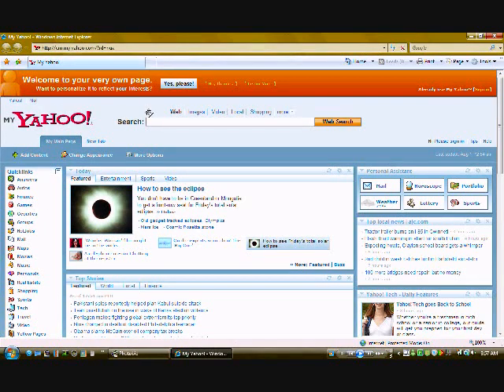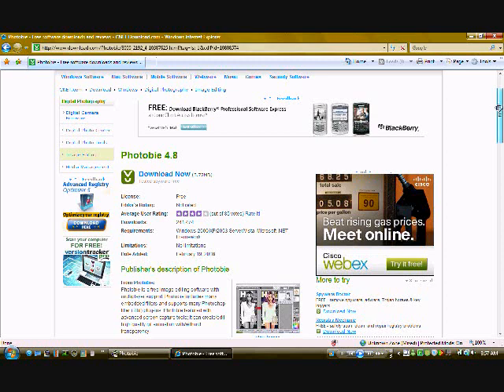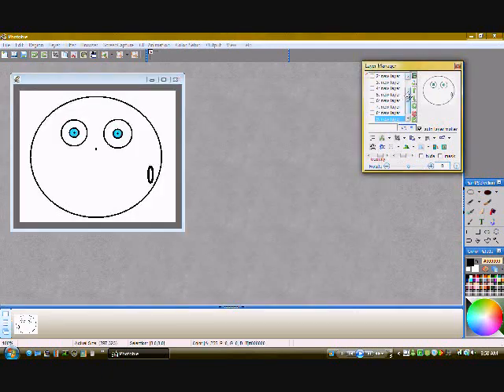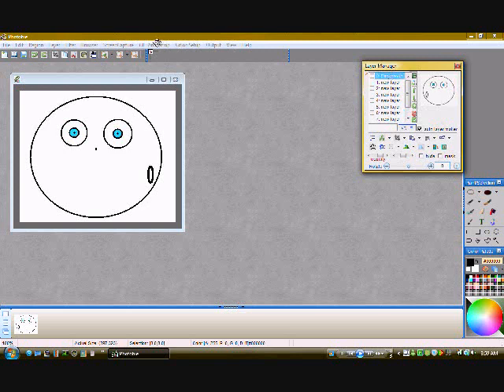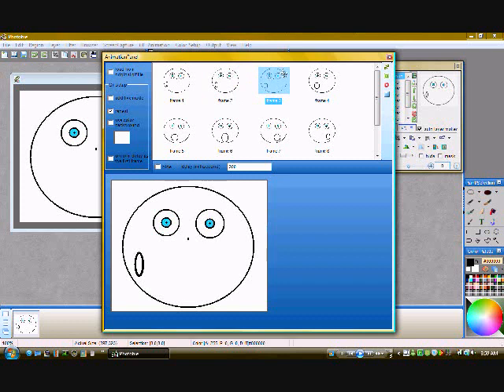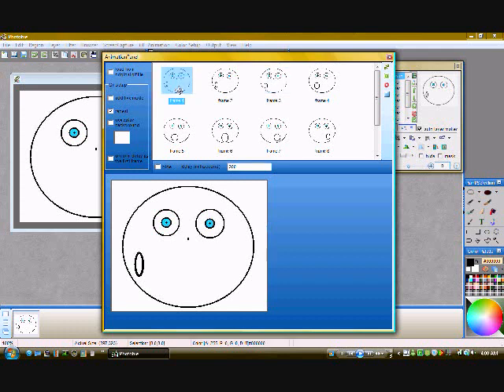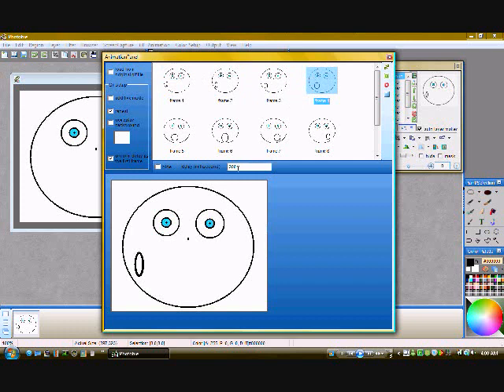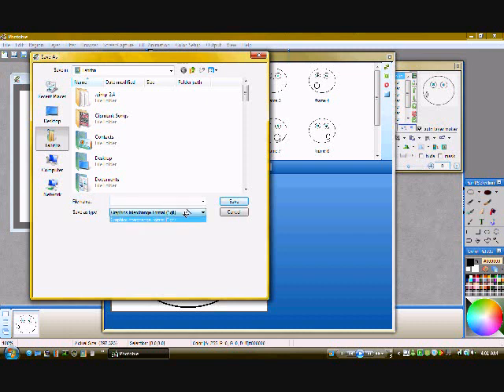How To Make A Gif WITHOUT PHOTOSHOP! (FREE & EASY METHOD)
GLORY, HONOR AND PRAISE BE TO THE 1 TRUE GOD!!! THE , KING, LORD AND SAVIOUR OF THE WORLD, HIS LORD AND MAJESTY: JESUS CHRIST! KING OF kings, LORD OF lords, THE PRINCE OF PEACE, THE LILY OF THE VALLEY FOREVER AND EVERMORE. AMEN & AMEN!!! HALLELUJAH! PRAISE GOD!

check these sites out for PROOF THE HE DOES INDEED & ALOT of info on THE ONE & ONLY TRUE, LIVING, GOD! & HOW HE MATTERS TO YOU & YOUR ETERNAL FUTURE!:

ALL CREDITS FOR THIS VIDEO GOES TO: GOD ALLMIGHTY WHO PROVIDED ME WITH THE ABBILITY TO LEARN HOW TO DO THIS & WHO GAVE ME THE KNOWLEDGE ON HOW TO DO THIS! THANKYOU JESUS! AMEN!!!

James 1: 17 - Every good gift and every perfect gift is from above, and cometh down from the Father of lights, with whom is no variableness, neither shadow of turning.

THEREFORE, GOD IS TO THANK! HE DESERVES HIS GLORY!

if you dont like me mentioning God, then don't read this & dont watch the video. JUST PLAIN LEAVE. this isnt shoving, forcing, pushing, etc.. God on people. its just advertising. dont like GOD? tough.

& please don't even comment about God IF all you wanna do is complain. 'cause that's just stupid.

what's wrong with God? the "Peace on earth" or the "Goodwill towards men" rhetoric?

try believing ALL OF your own belief 1st & THEN! COMPLAIN ABOUT GOD!

(it's so stupid. they don't even believe HE exists & they hate Him. ROFL HAHAHA!

+ its the internet. freedom of expression. freedom ...PERIOD. i have THE RIGHT FROM GOD OR OTHER, TO SAY WHAT I WANT! dont like HIM? leave. the links above prove HE EXISTS! & HE LOVES YOU SO HE doesnt want you 2 leave.

LINK TO DOWNLOAD PHOTOBIE!

LINK TO MY WEBSITE. IT HOST'S GIF (EMOTICONS) & CURSORS THAT I DID & DID NOT MAKE! CHEK IT OUT. ITS ALL FREE!!! DL AS MUCH AS U WANT!^_^

Hello Everyone!^__^ this is my very 1st help video! In this video,im gonna show u how to make a animated Gif( a picture format file that looks like a video clip) WITHOUT PHOTOSHOP! & Instead use all COMPLETELY FREE & EASY TO USE WINDOWS OPERATING SYSTEM PROGRAMS! Now the method to make a gif thats in this vid,is the easiest way to make a gif that ive found (WEBSITES & PHOTOSHOP itself is no match for this method) If u have any ?'s,comments,send me a message or leave a comment in my channel!^__^ thanx for watching! ps: if u have any ideas for 1 of my help videos like a specific software u need that does a specific function,feel free to tell me & i'll see wut i can find!^__^

FYI, Photobie doesn't like Windows 7, works as admin but not as regular user. (or so ive heard)

the file types that photobie supports r: bmp, ico, gif, jpeg, jpg, png, tif, psd & pob. (might be mor. if there r, i dont know)